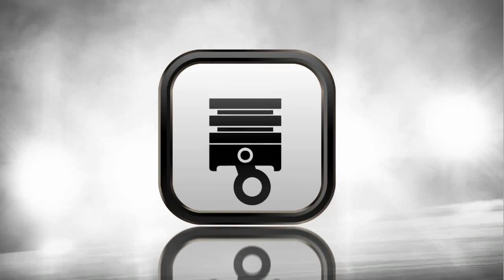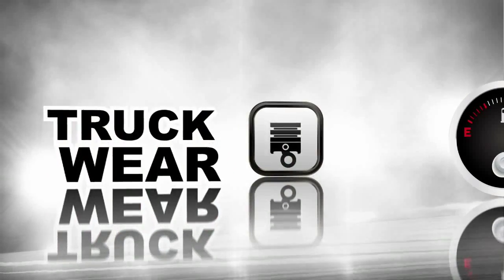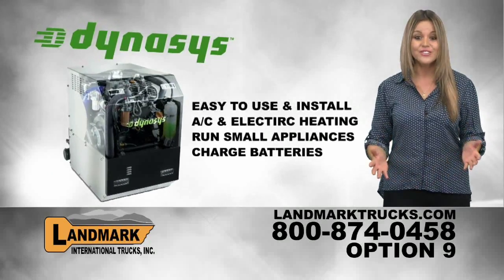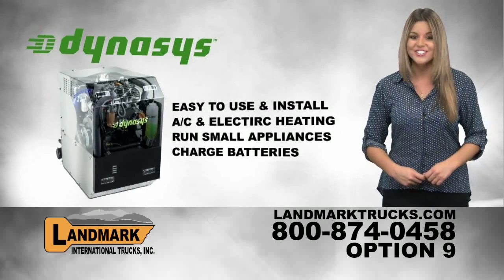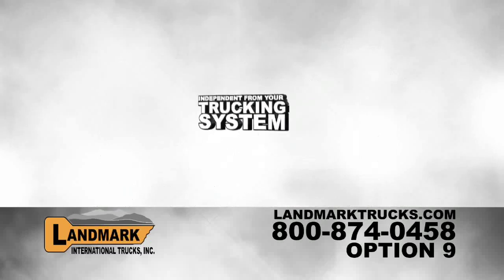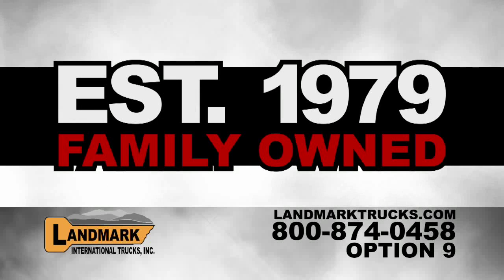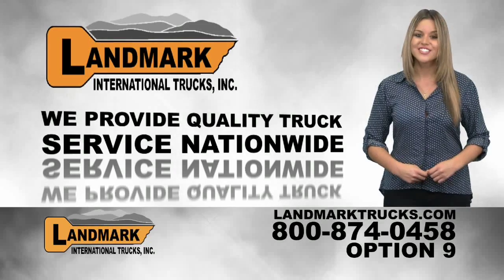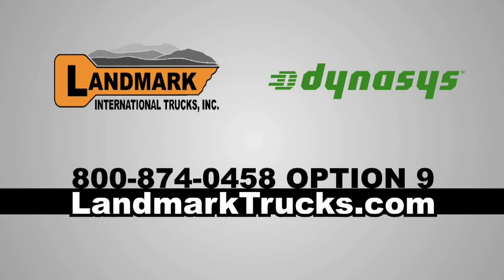Dynasys Auxiliary Power Unit APU - Landmark International Trucks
Dynasys Auxiliary Power Unit , sold and installed by Landmark International Trucks, is like a window unit air conditioner in that it uses a Hermetic Air Conditioning compressor to provide 12,000 BTU's of air conditioning at 400 cfm and 2,500 watts of electric heat. This A/C and heater are powered by a 6,000 watt generator that can be used for all your small appliances, including TV, DVD, VCR, coffee maker and microwave oven.

At Landmark International Truck we like that the Dynasys Auxiliary Power Unit also features an easy one-touch control panel and auto start functions. With the Dynasys Auxiliary Power Unit, you don't have to worry about it feeding off of your engine. The Dynasys Auxiliary Power Unit is completely independent from your trucking system and comes in a rugged steel enclosure that is resistant to corrosion under almost all conditions.

Installation time for the Dynasys Auxiliary Power Unit is among the fastest in the industry. The mounting system offers maximum flexibility to accommodate all current Class 8 truck frames and can be located on either side of the truck and behind fairings. The Dynasys APU comes with a standard 2 year/4,000 hour warranty.

Landmark International Trucks has financing solutions to help meet all your needs, including the purchase of a Dynasys Auxiliary Power Unit. Give Landmark International Trucks a call now at 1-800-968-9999 to get your own Dynasys Auxiliary Power Unit or to find out more about how Landmark International Trucks is your one-stop shop for all your transportation needs.

Get Social with Landmark International Trucks